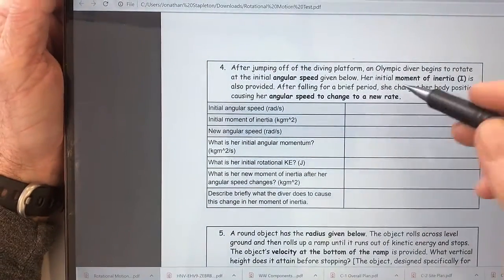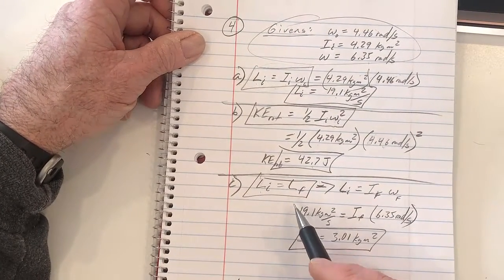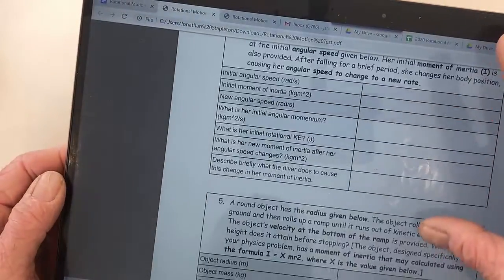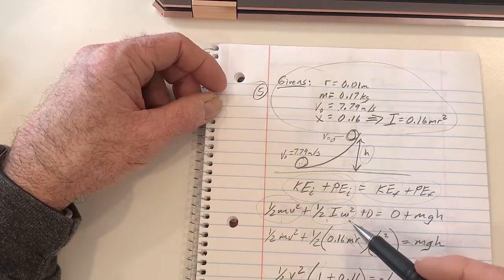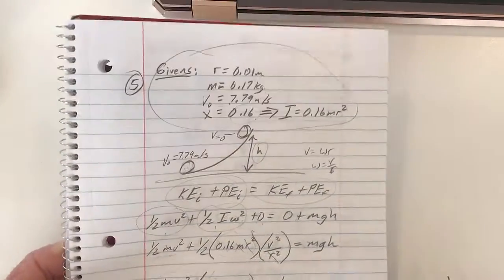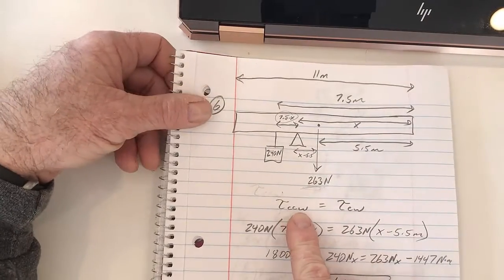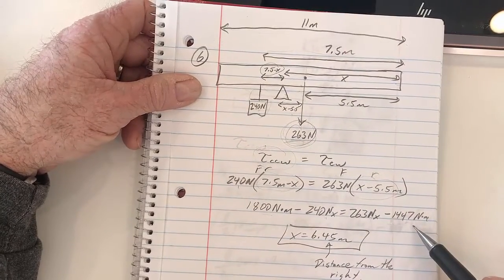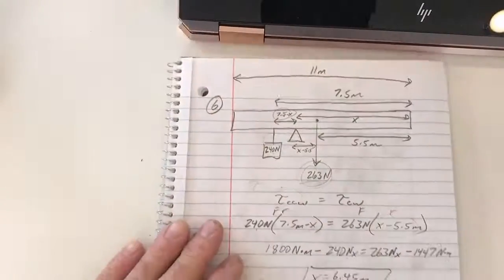Physics 200 -- Rotational Motion Test Solutions #4-6